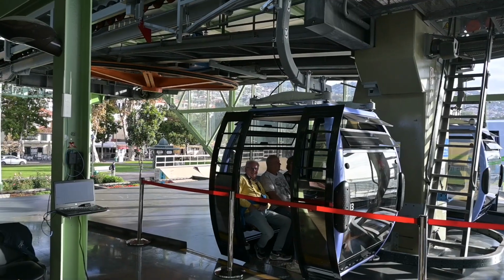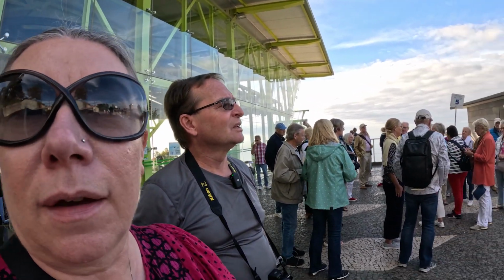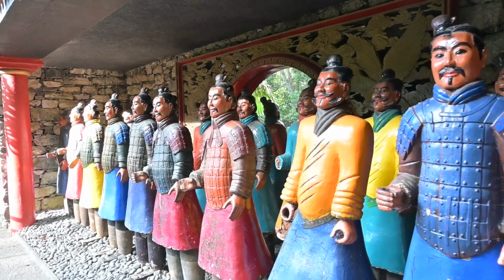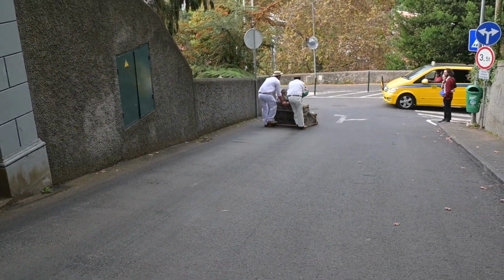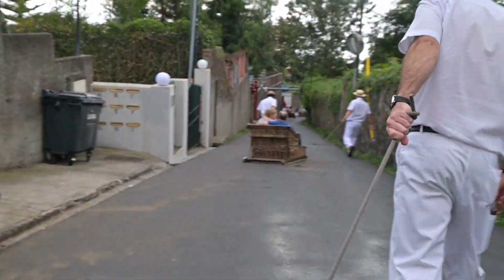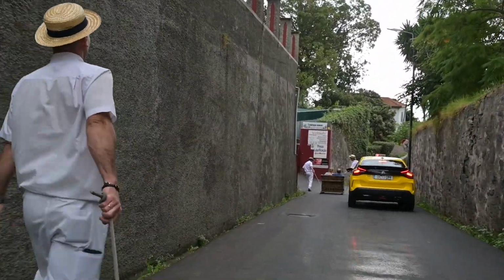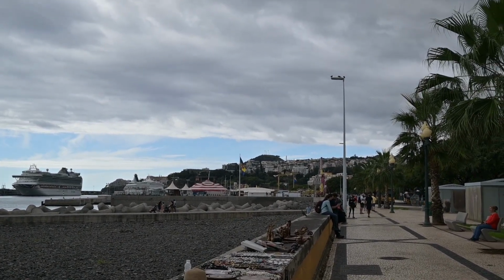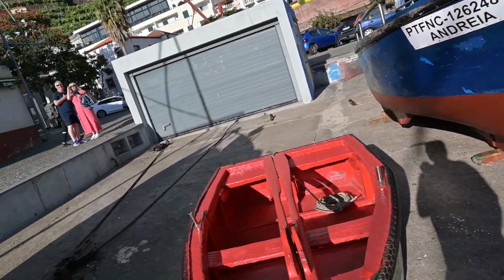We put the Fun in Funchal!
The best way to spend a day in the capital of Madeira!